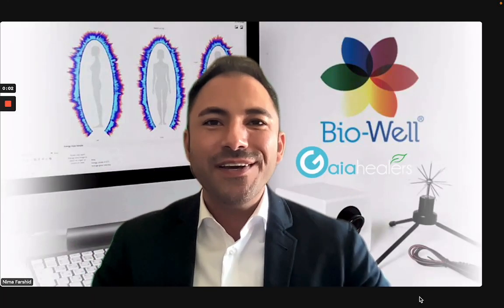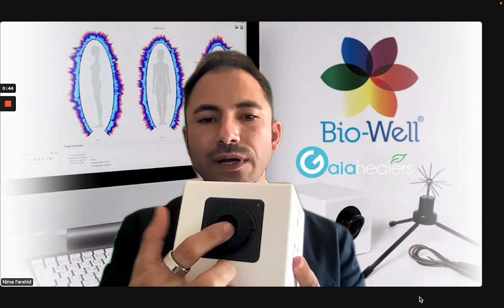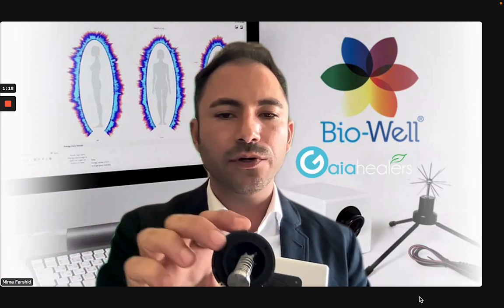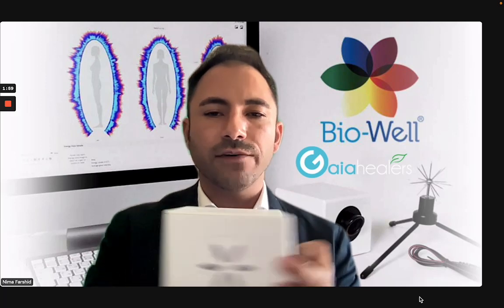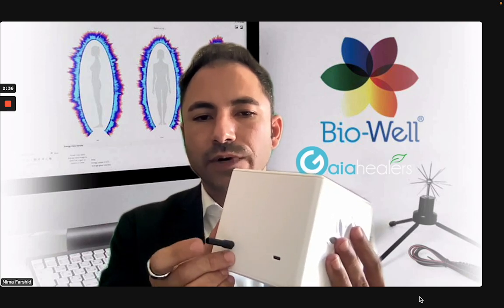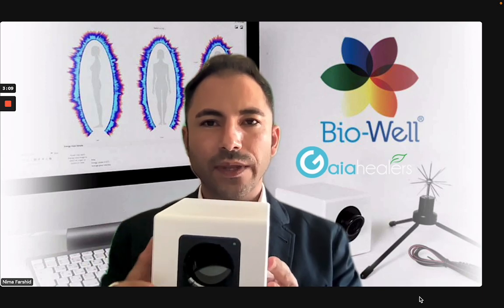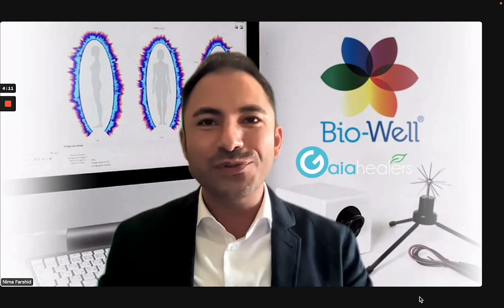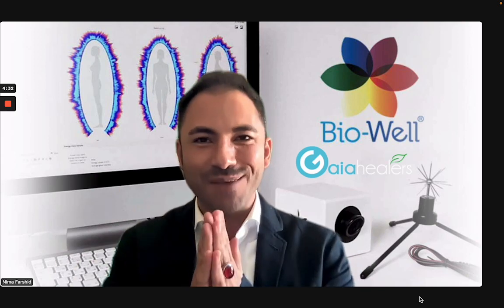Unboxing the Bio Well 3.0 GDV Kirlian Photography Device 📦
Welcome to the Bio-Well 3.0, the ultimate biofield assessment technology for holistic wellness and personal growth.

The Bio-Well 3.0 is a revolutionary device that captures and analyzes the human biofield, providing valuable insights into the energetic state of the body. With its advanced sensors and powerful software, it offers a comprehensive assessment of your energy field, allowing you to understand the subtle dynamics of your well-being.

Discover the power of biofield assessment as you explore the Bio-Well 3.0. Whether you are a wellness practitioner, researcher, or simply someone interested in optimizing your health and vitality, this device empowers you with a deeper understanding of your energetic self.

Key Features:

Cutting-edge Technology: The Bio-Well 3.0 combines advanced sensors and algorithms to capture and analyze your biofield data with precision and accuracy.
User-friendly Interface: With an intuitive interface and user-friendly design, the Bio-Well 3.0 makes it easy to navigate and interpret your results.
Comprehensive Reports: Gain valuable insights into your energy field with comprehensive reports that highlight energy distribution, stress levels, chakra balance, and more.
Progress Tracking: Track your energetic progress over time and monitor the effects of your wellness practices and interventions.

Online Community: Connect with a vibrant community of Bio-Well users, where you can share experiences, exchange insights, and learn from fellow enthusiasts.
Join the Bio-Well 3.0 community and embark on a transformative journey towards enhanced vitality and self-discovery. Take control of your energy and unlock the potential within.

Embrace the power of the biofield. Embrace the Bio-Well 3.0.